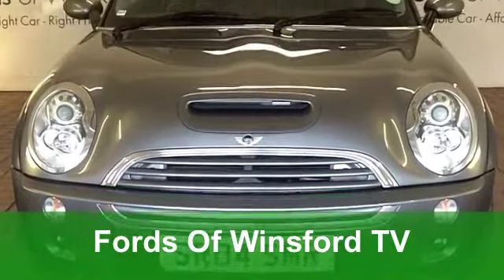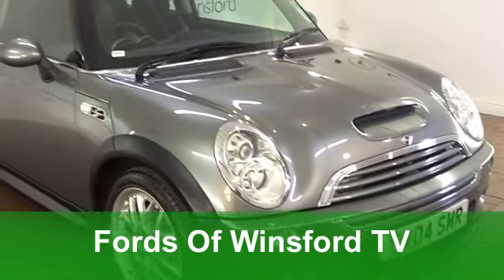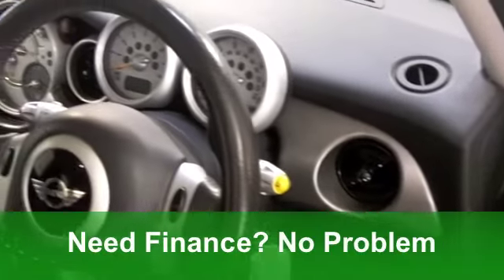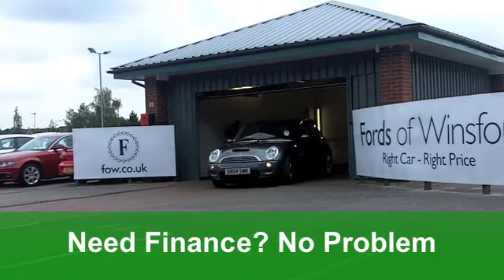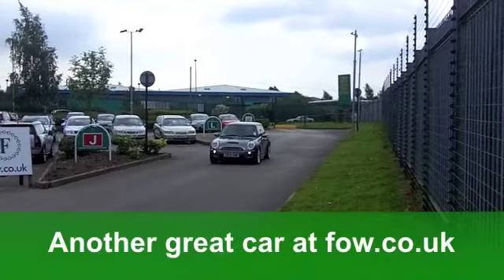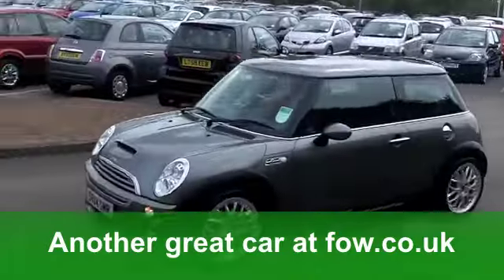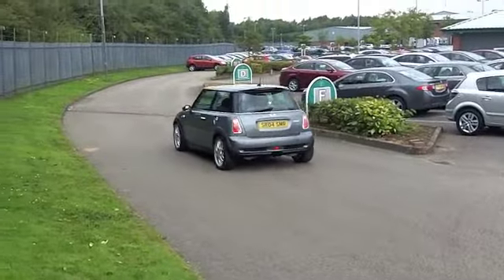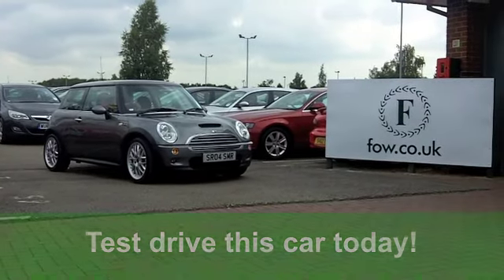USED MINI COOPER S HATCHBACK (2005) 1.6 JCW 3DR [CHILLI PACK] - SR04SMR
MINI COOPER S HATCHBACK (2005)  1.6 JCW 3DR [CHILLI PACK]

DETAILS:
First registered: 17/06/2005
Current mileage: 48,700
Registration: SR04SMR
Colour: GREY

FEATURES:
front electric windows, remote central locking, cloth interior, all round airbags, air conditioning, pas, abs, alloy wheels, metallic paint, radio cassette, cd-6 multichanger, traction control